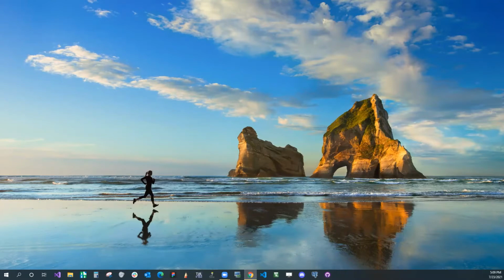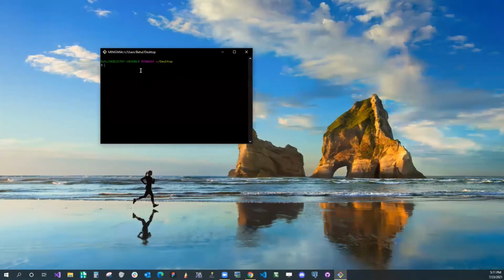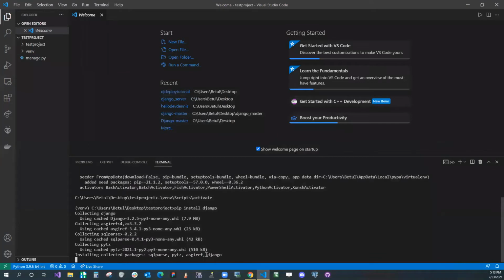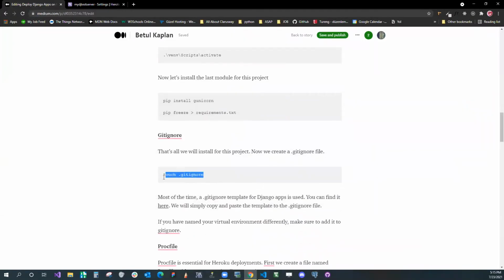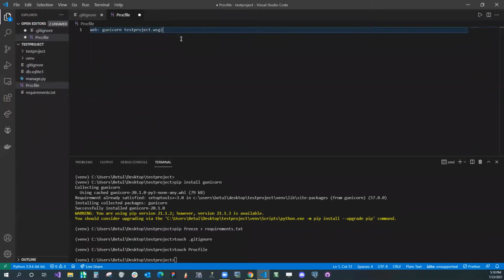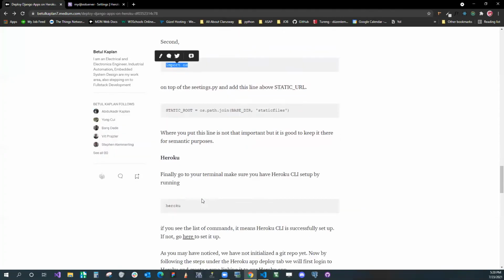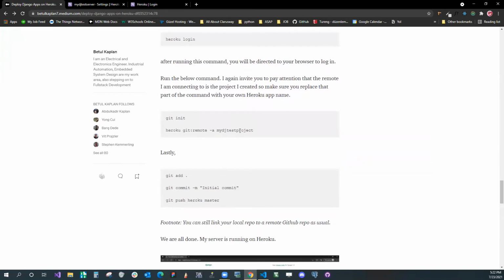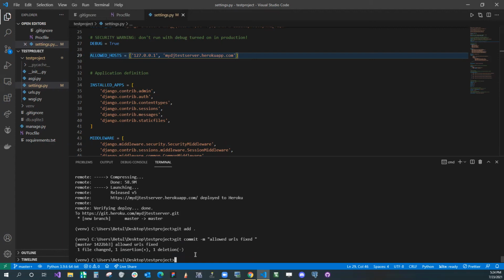Deploy Your Django Project to Heroku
Hi there, in this video I am sharing the simplest way to deploy Django applications to heroku.